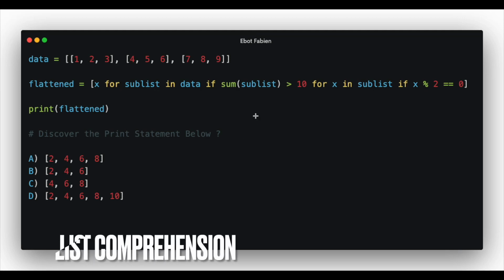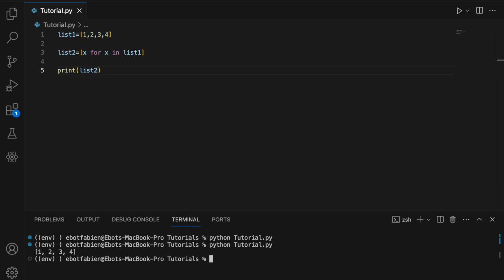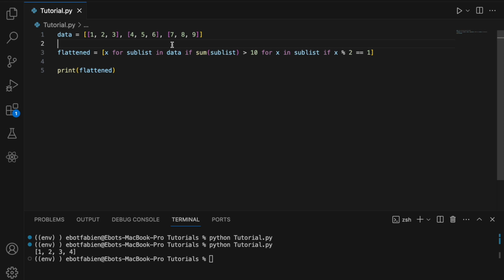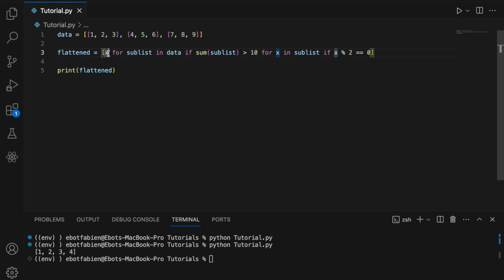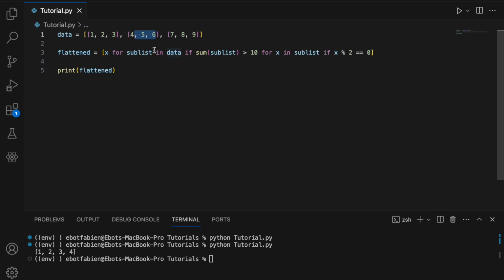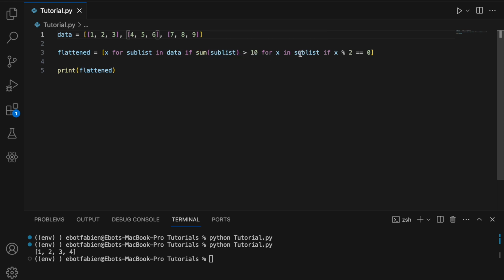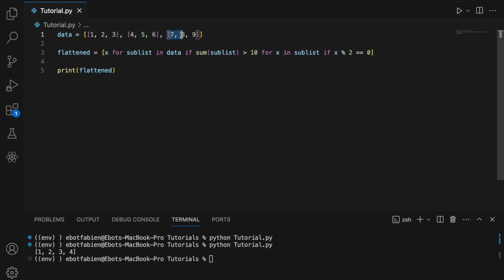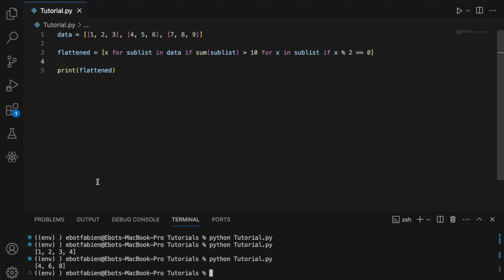Python for beginners: How to use List Comprehension in Python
A detailed guide on how to use List comprehension in Python